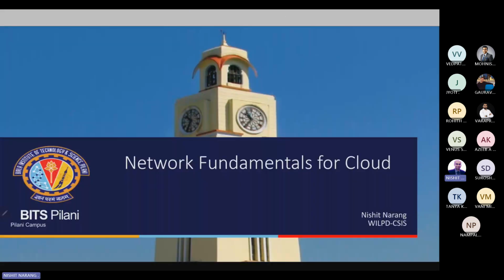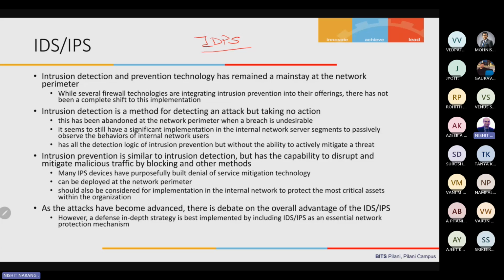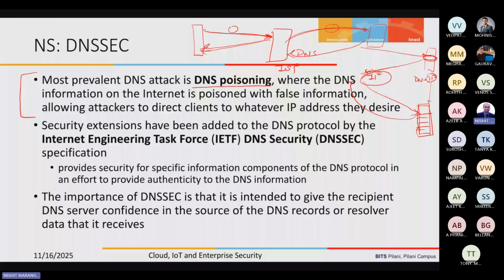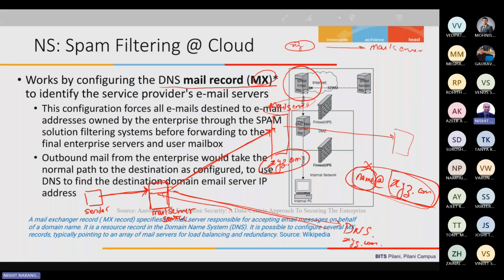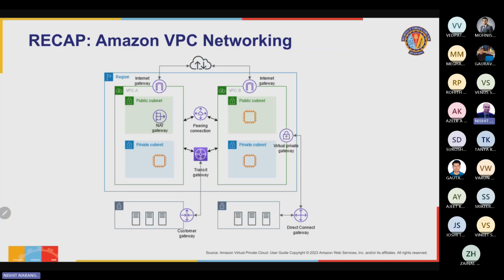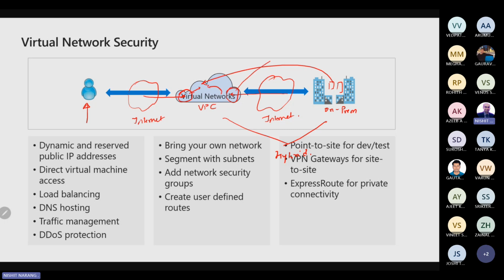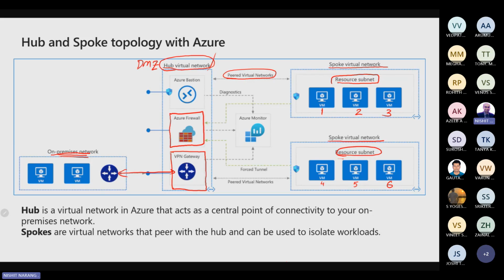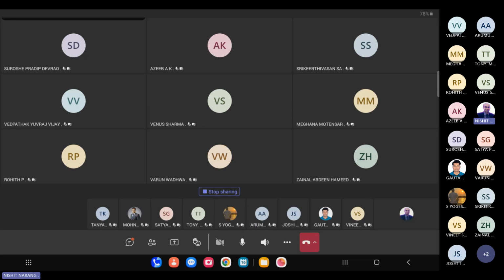Network Fundamentals for Cloud S15 25_CCZG503 20251116